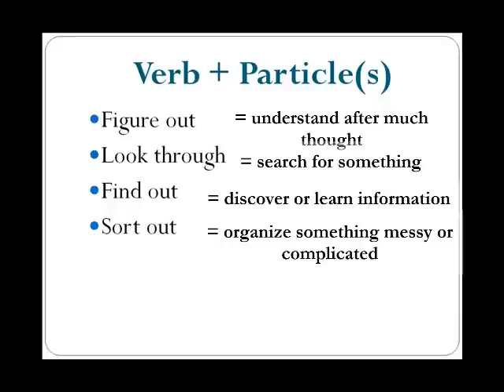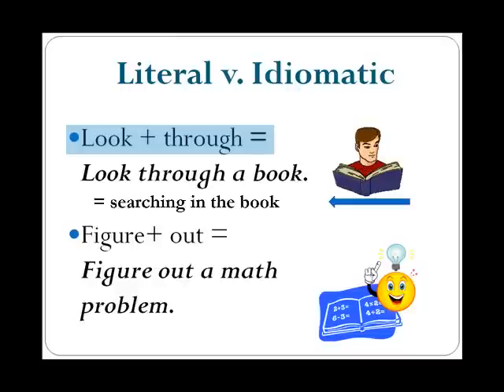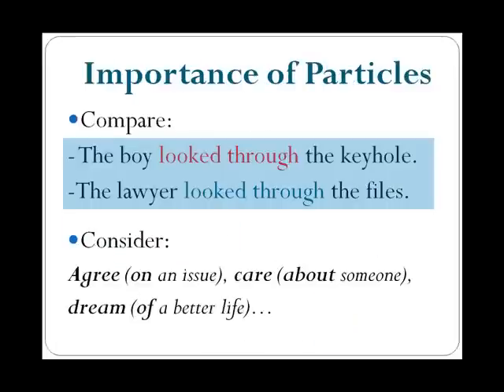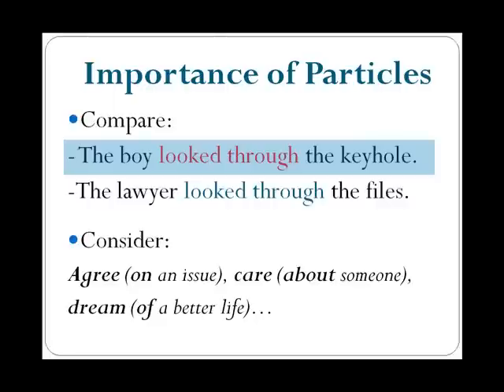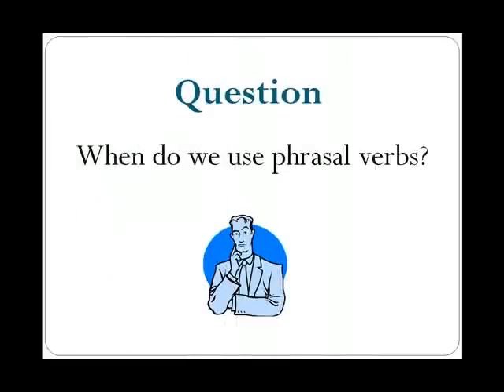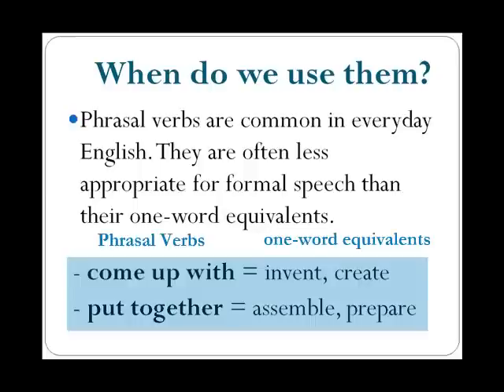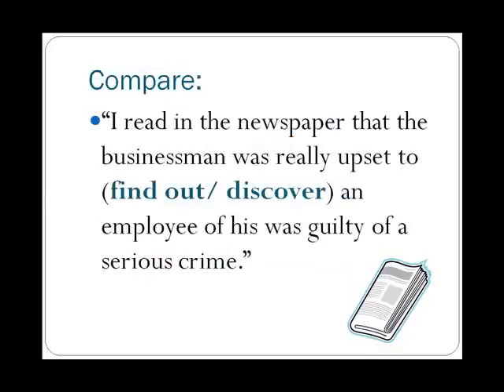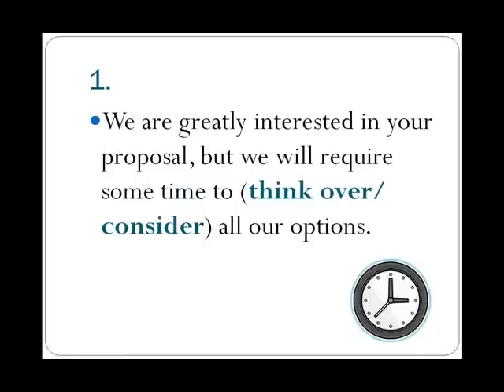Lesson 17 - Phrasal Verbs (Introduction) English Grammar.flv